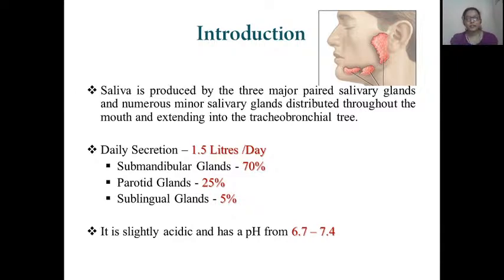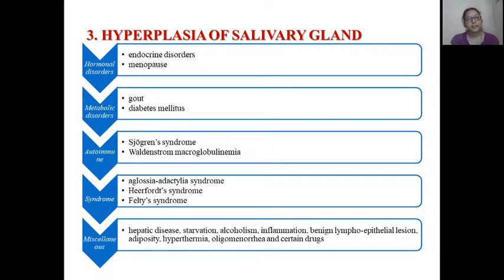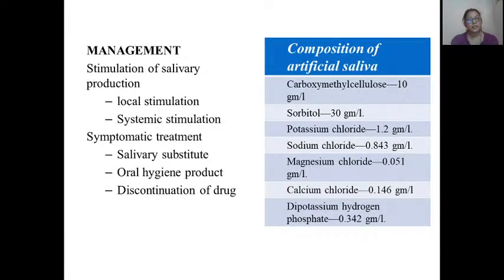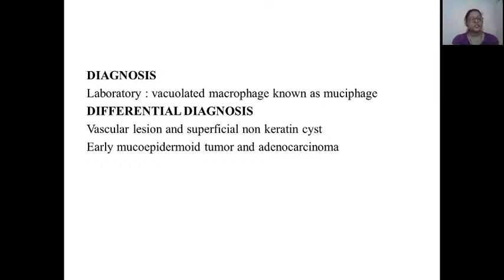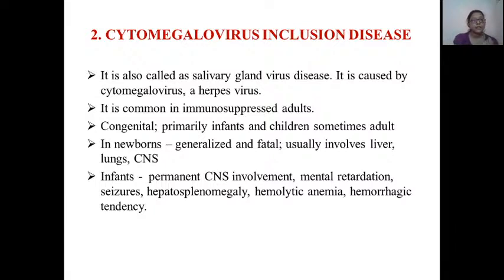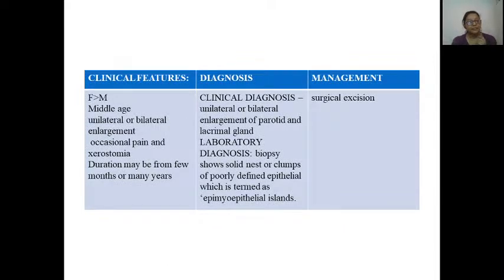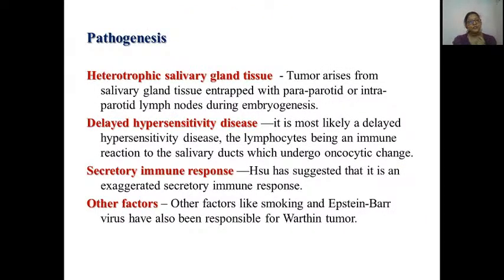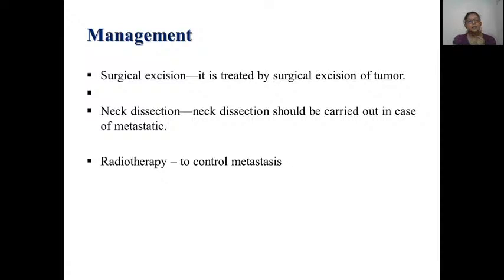-- | MDS 2nd Year | OMR | DR. --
Maitri College Of Dentistry And Research Center
                  Oral Medicine and Radiology
                               MDS, 2nd Year

                                    TOPIC
                         JOURNAL CLUB

Guided By –
Dr. Anil Govindrao Ghom
Dr. Ajit Mishra
Dr. Shweta Singh
Dr. Savita Ghom

Presented By –
DR. --
PG II
Dept. of OMR